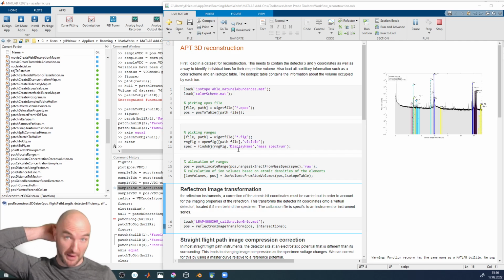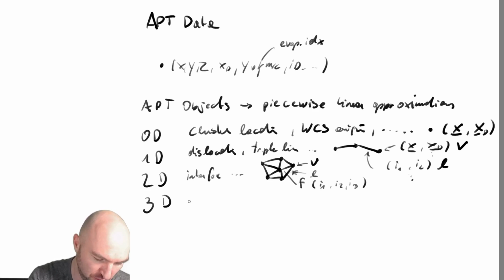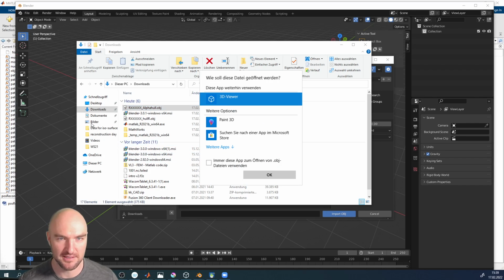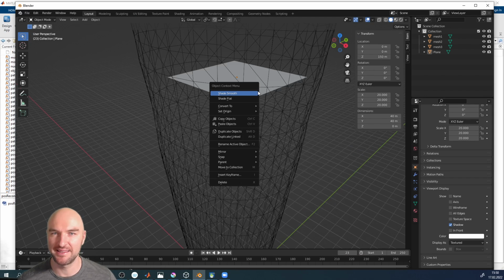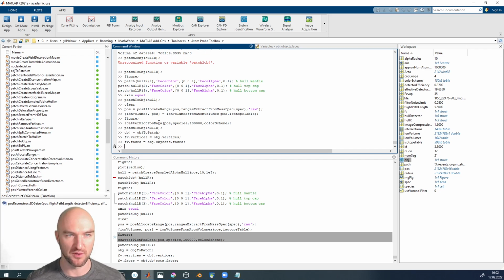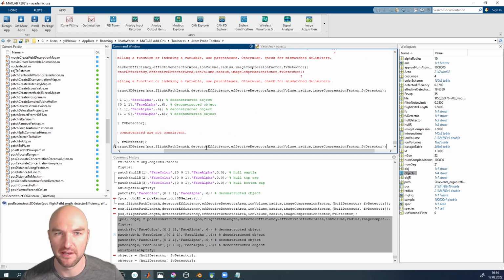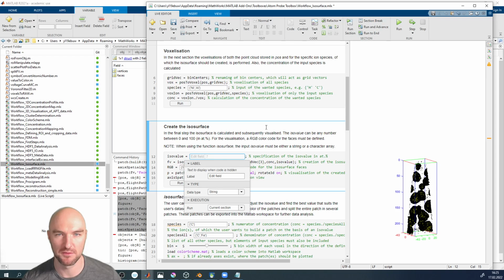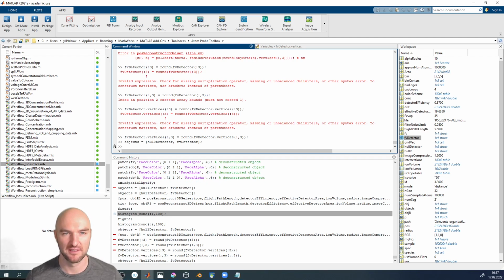APT Winterschool day 2 - lecture 4 - Object based reconstruction calibration